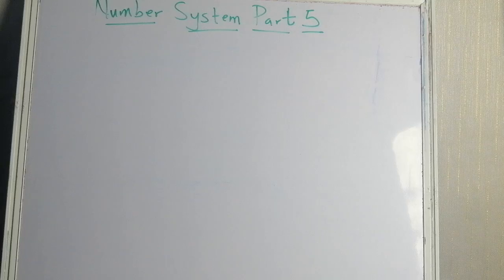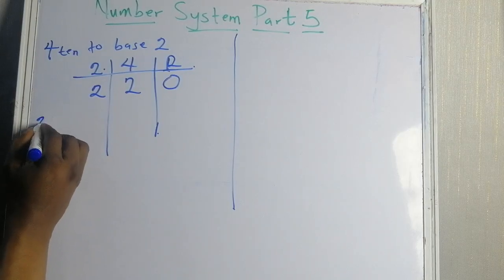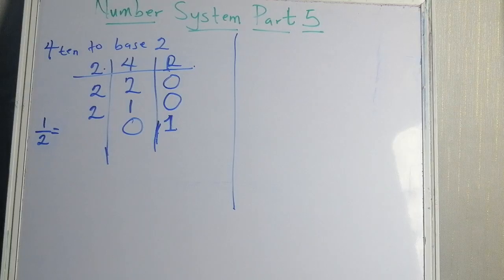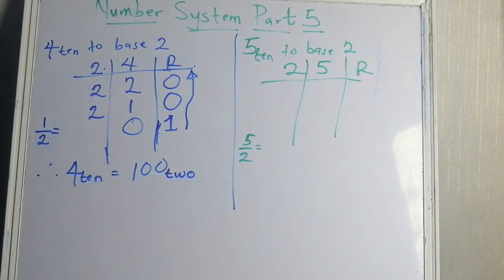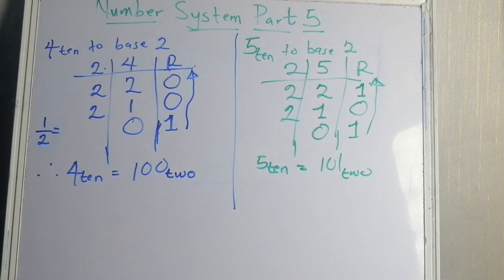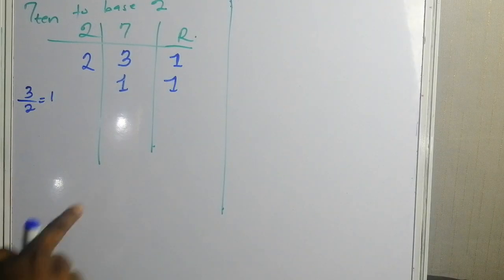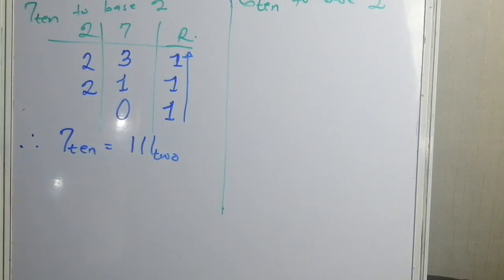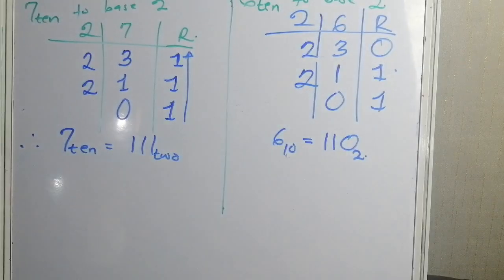Mathematics - NUMBER SYSTEM PART 5 - COVERTING FROM BASE 10 TO BASE 2 OR BINARY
Basics understanding of number system or base 10
Basic fundamental of number system or base 10
Number system or base 10 or base 2 for beginners